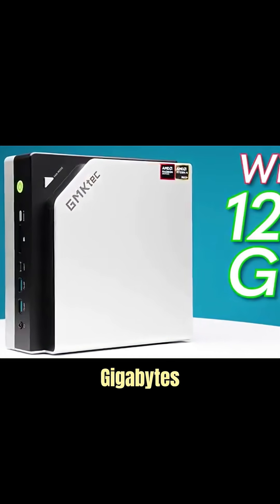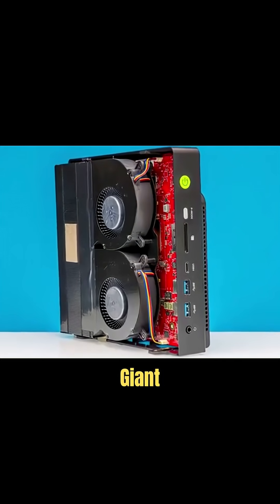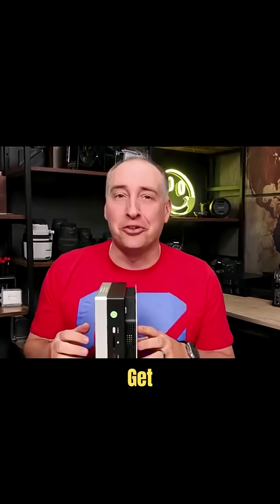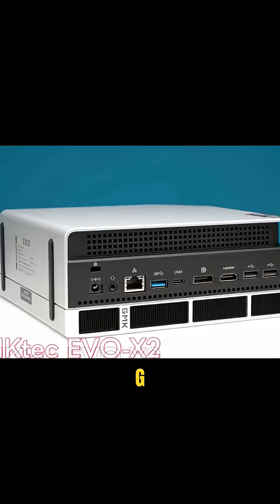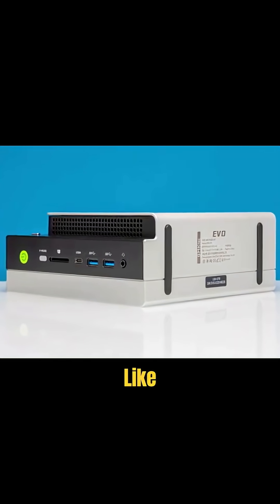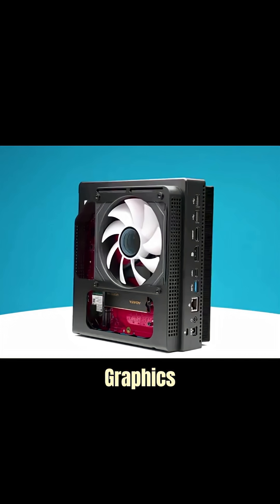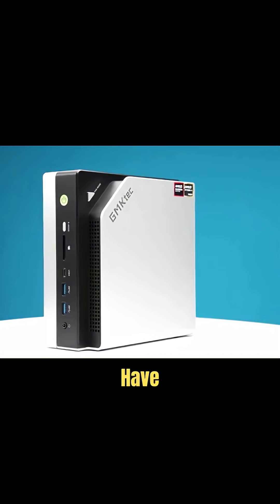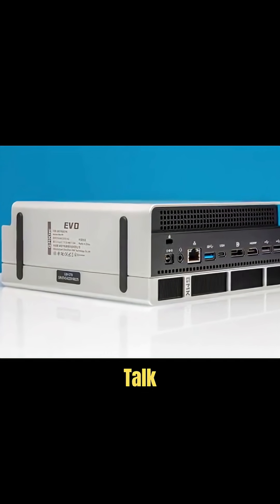Unboxing the GMKtec EVO X2:A New Era of Mini PCs with Powerful Integrated GPU!